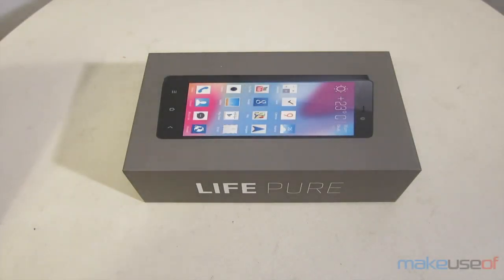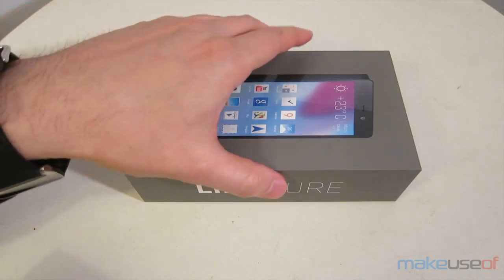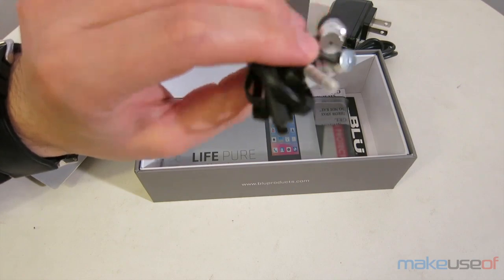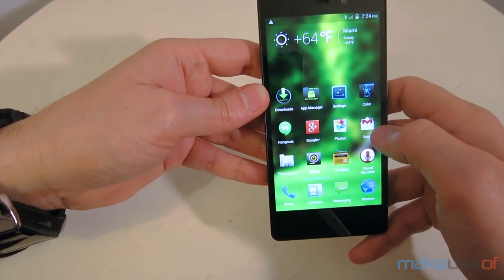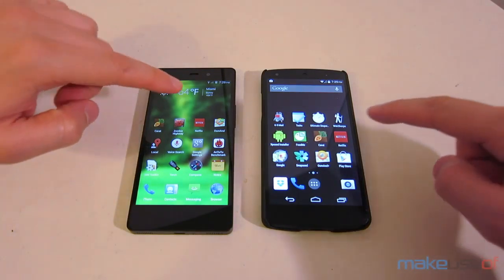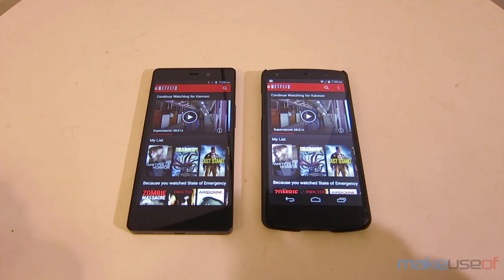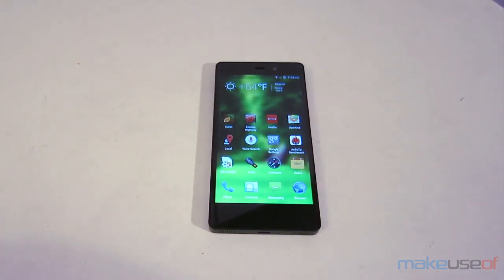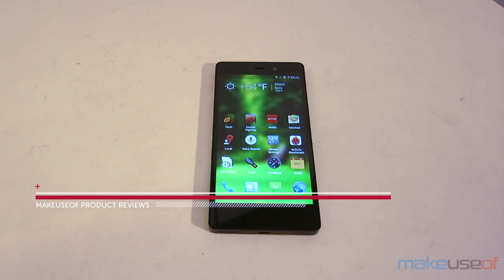BLU Life Pure Smartphone Review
Is BLU's latest product, the Life Pure, worth the $350 asking price? Does the lack of LTE hurt the device? Should you buy a Nexus 5 instead? Read our full review